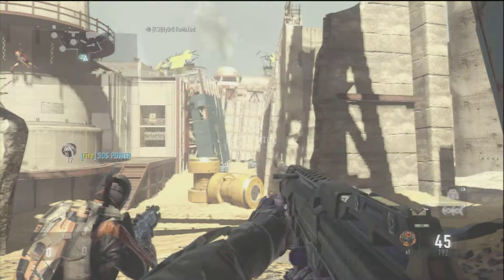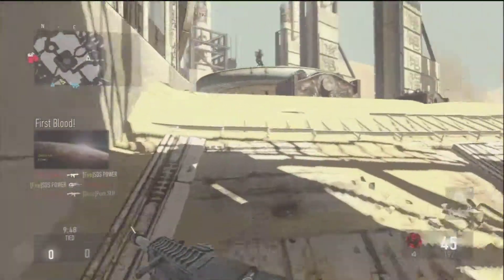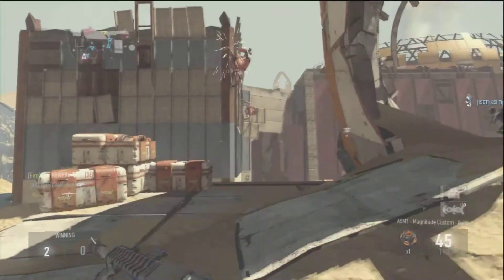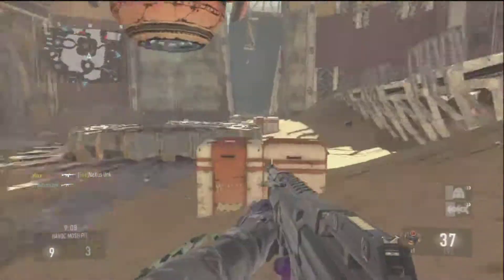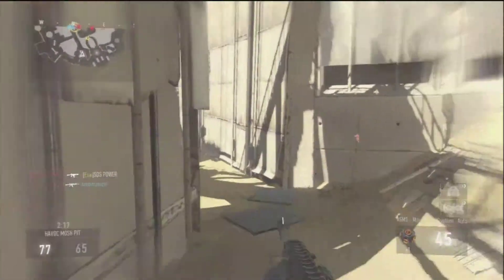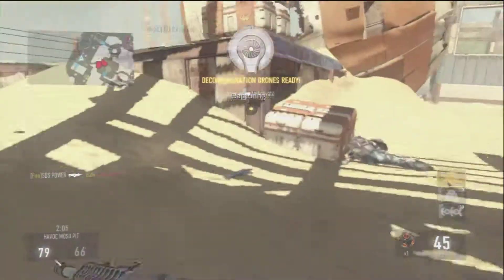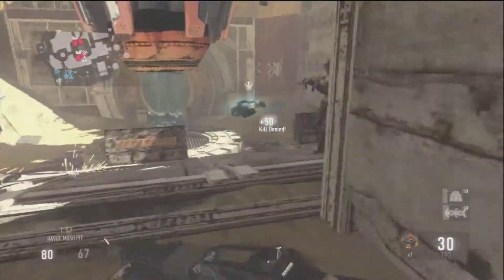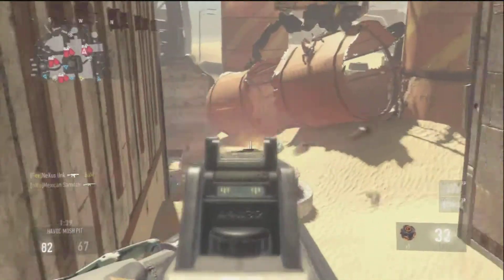Core Gameplay! - Decontamination Drones (Havoc DLC)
If you enjoyed the video remember to leave a like rating below.